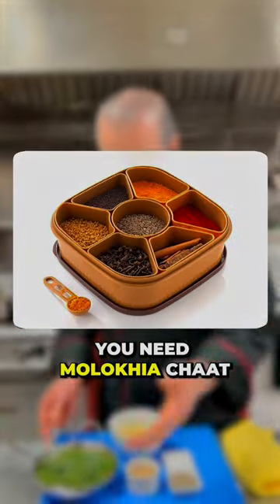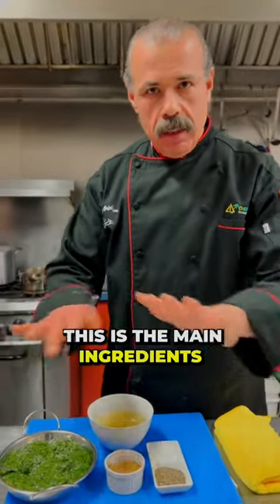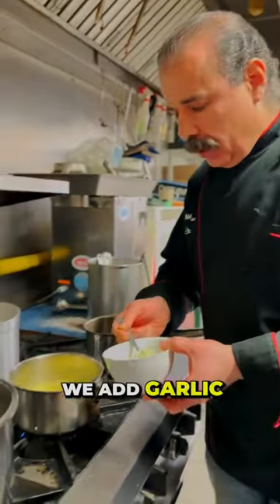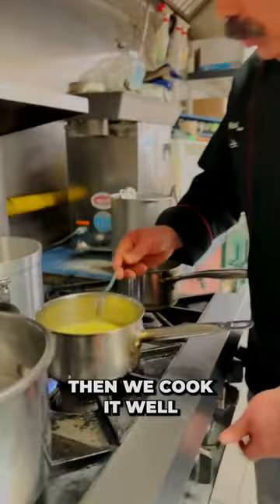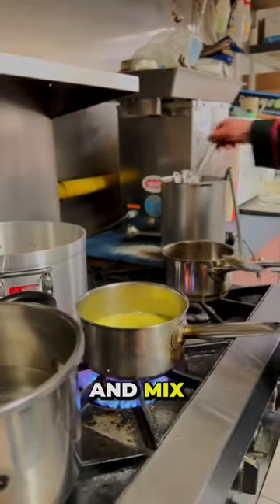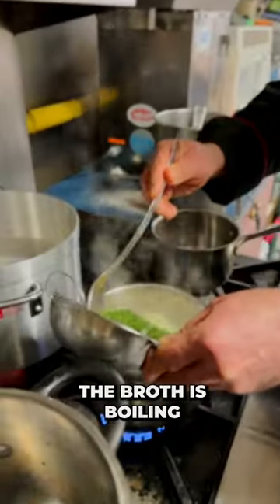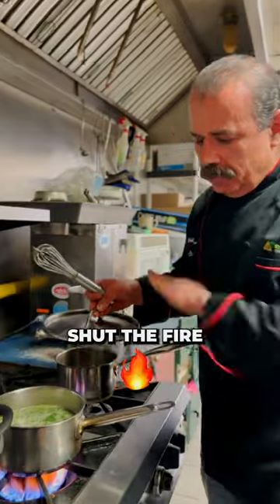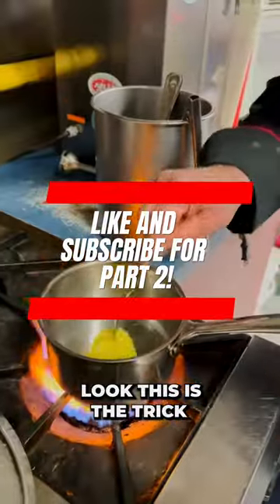How to make Molokhia Part 1!